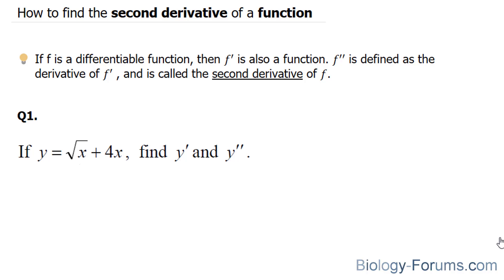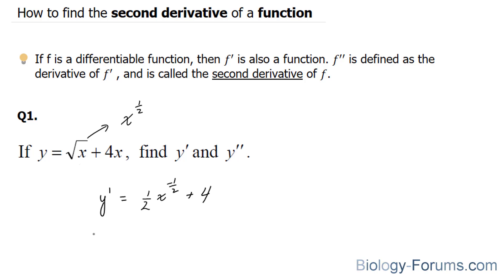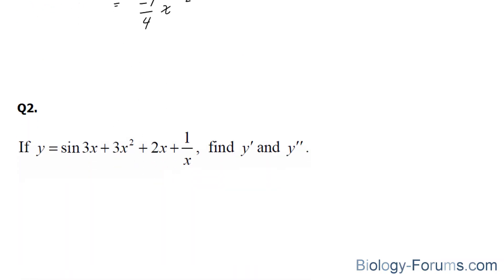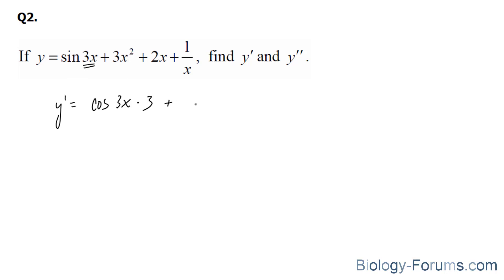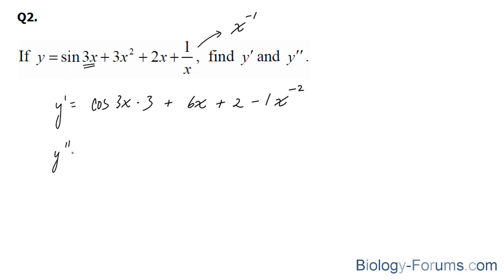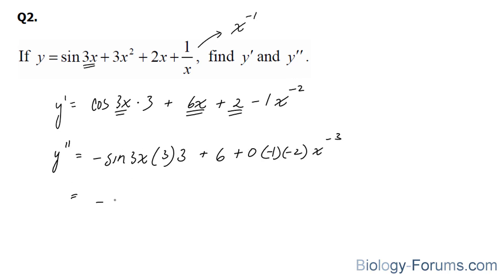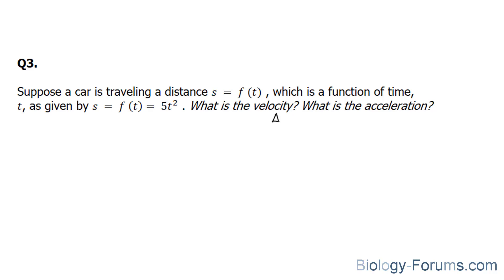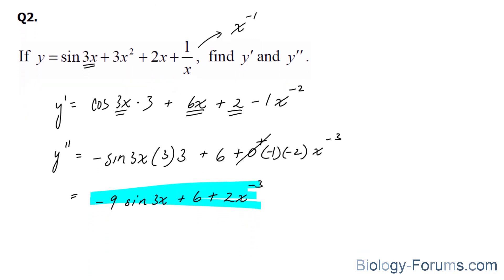📚 How to find the second derivative of a function (Part 1)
If f is a differentiable function, then f′ is also a function. f′′ is defined as the derivative of f′ , and is called the second derivative of f.

Question 3 of 3: Suppose a car is traveling a distance s = f (t) , which is a function of time, t, as given by s = f (t)= 5t^2. What is the velocity? What is the acceleration?